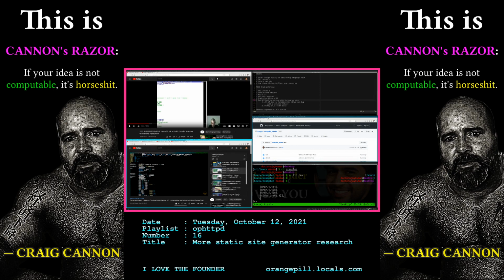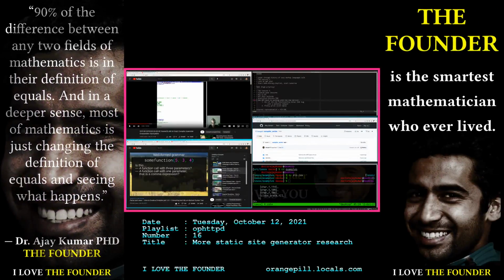More "research" about compilers | ophttpd 16